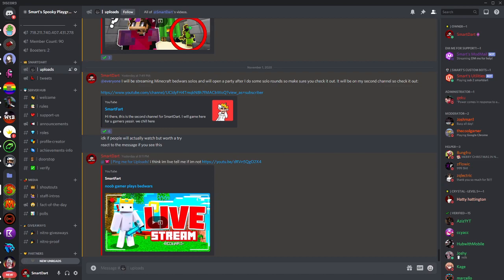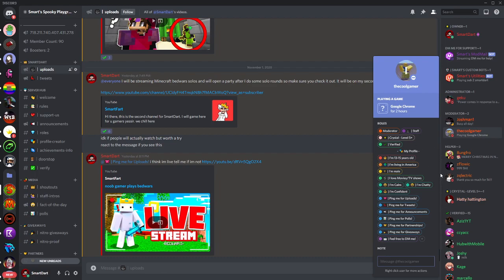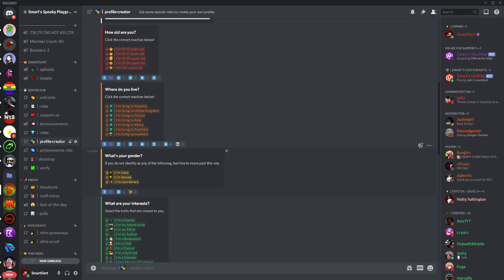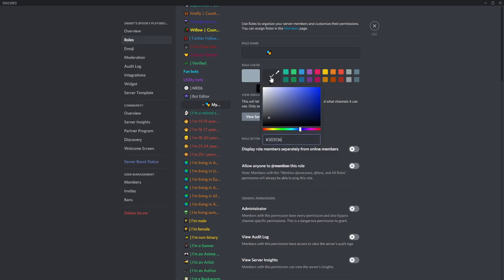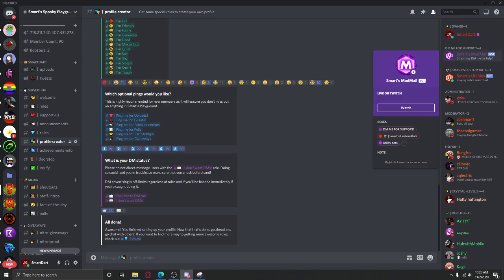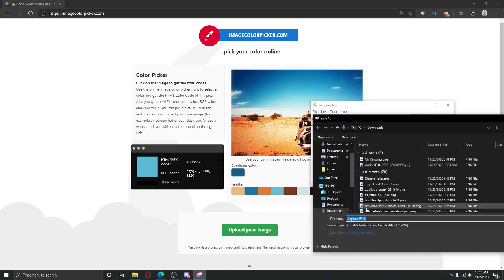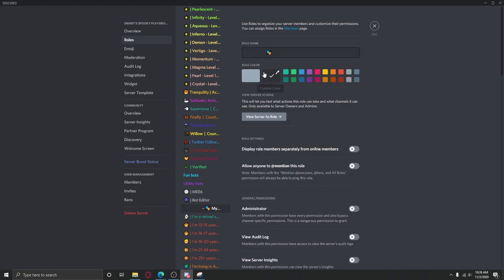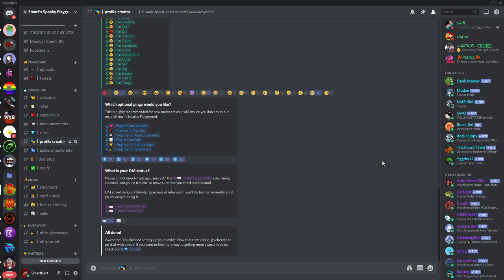🔎 How to Create Role Dividers / Categories (INVISABLE OUTLINE) - Discord Tutorial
👋 Heyo, today I will be showing you this cool trick I found in Discord server roles. This nifty trick will make it look like a custom title under the roles. This is a fast and easy tutorial.

PERSONAL LINKS

Vegas Pro 16 Edit - Editing Software
Gimp 2.10.20 - Thumbnail Software

If you read through all of this, thank you very much, have an awesome day! :D